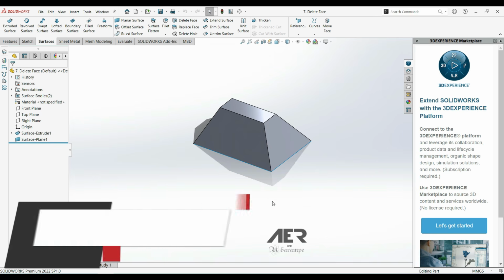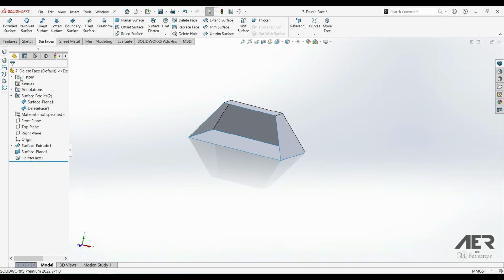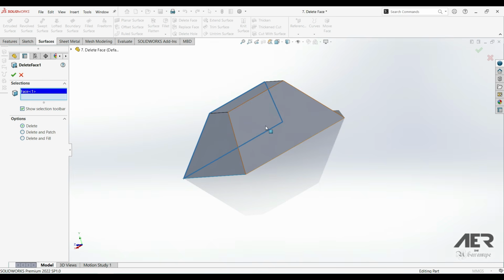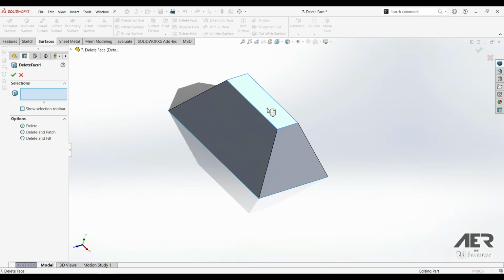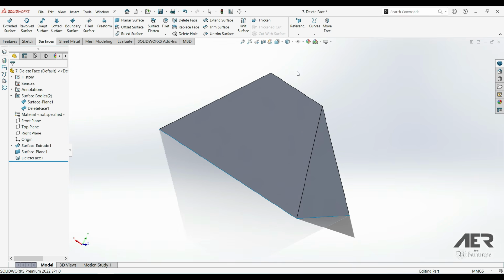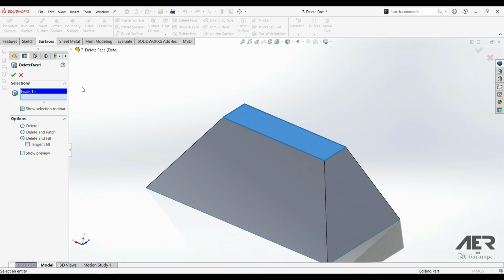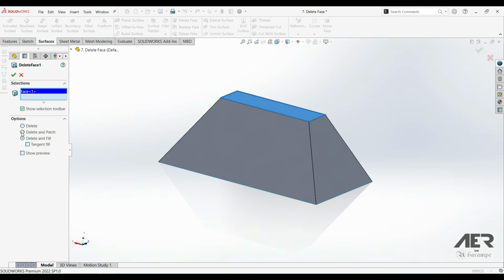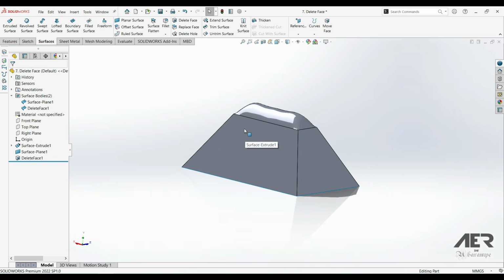Delete Face | Surfacing | Solidworks Tutorial | Stage #38 Eng - AER Int.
This series is an introduction to starting to learn Solidworks software by getting to know Solidworks. At this stage, we will learn about Delete Face in Solidworks Surfacing.

1. Learn the tools needed for sketching such as Spline creation and 3D Curve creation before using the surface tool.

Please understand for all the shortcomings, I hope you can enjoy it with soothing but uplifting music. Thanks to Nocturnn, Solidworks and of course to YouTube.